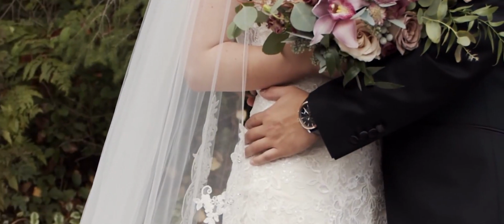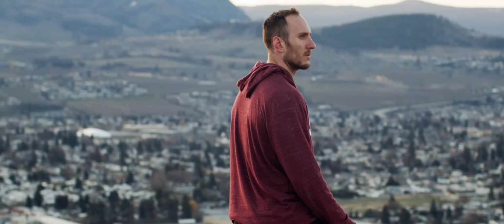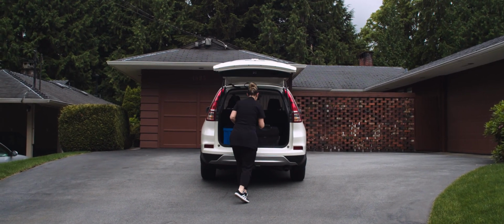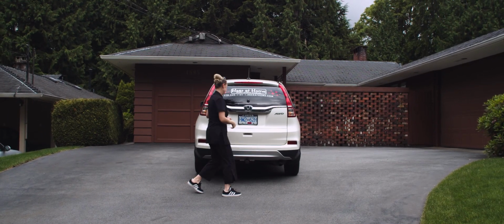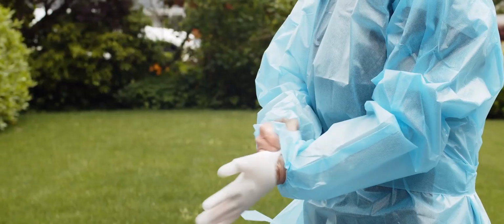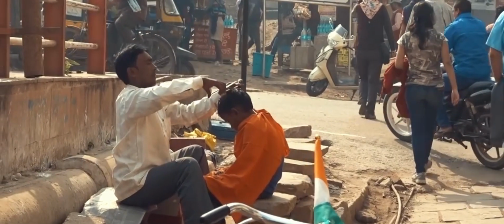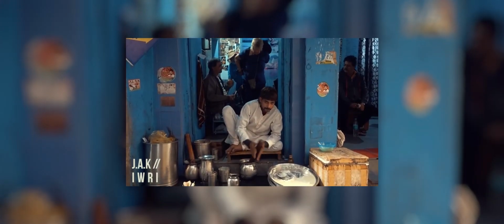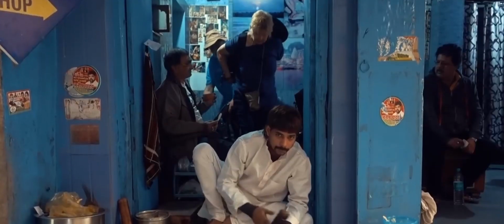How to make BETTER Videos - Filming SEQUENCES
Learn how to Make BETTER Videos by filming with sequences. This video will help you create better videos, regardless of what videos you make. Watch this video to Make Better Travel Videos OR Make Better Wedding Videos OR Make Better Client Videos. You name it, this simple tip will instantly improve the video's that you're making!

//My Equipment\\
MY MAIN CAMERA
MY MAIN LENS
MY SECONDARY VLOGGING CAMERA
MY ACTION CAMERA
MY DRONE
MY DRONE ND FILTERS
MY CAMERA BACKPACK
MY HARD DRIVE
MY GOPRO MOUTH MOUNT
MY PORTABLE CHARGER

MY TRAVEL BACKPACK
MY MICROFIBER TOWEL
MY BAG COVER
MY MOSSIE NET
MY LUGGAGE ORGANIZERS
MY LUGGAGE LOCKS

//Edited using\\
Adobe Premiere Pro
Adobe Photoshop